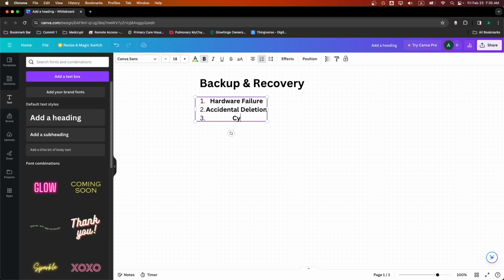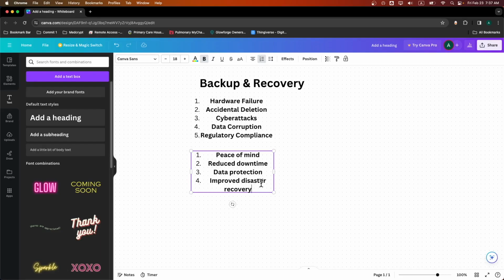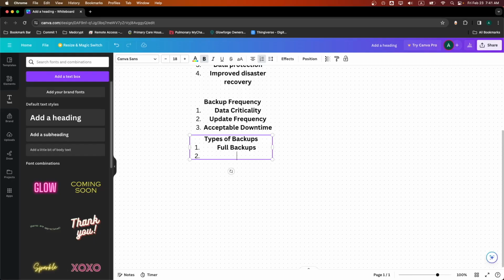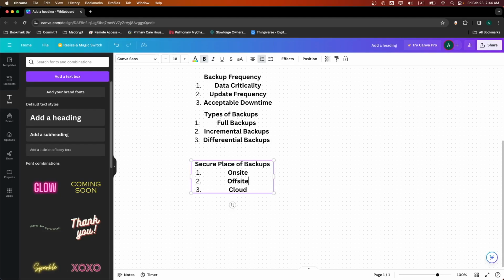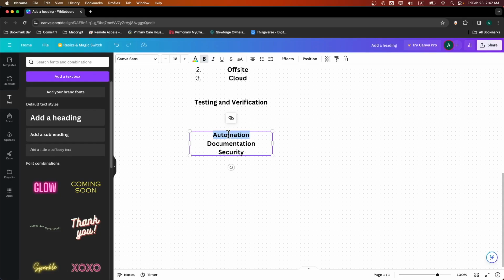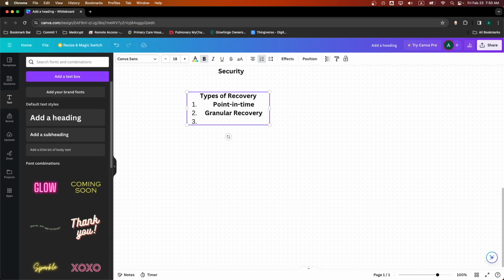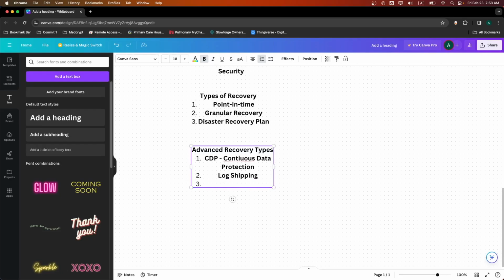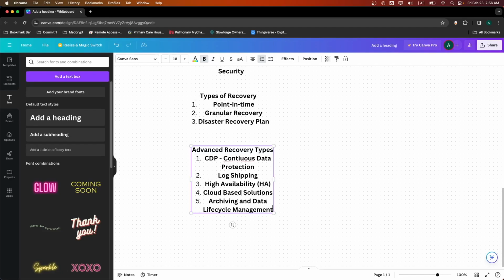Fortifying Your Database: Mastering Backup & Recovery Strategies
In this comprehensive guide to database management, we delve into Chapter 9's crucial topic: Backup & Recovery. As a database administrator, your role as the guardian of valuable information is paramount. Learn how to safeguard your database fortress against potential disasters, hardware failures, and cyberattacks with effective backup and recovery strategies.

Chapter 9 breaks down the essentials:

Understanding the importance of backups: From hardware failures to accidental deletions and cyberattacks, discover why regular backups are non-negotiable.
Building a solid foundation: Explore backup fundamentals, including frequency equations, types of backups, and secure storage solutions.
Crafting recovery strategies: When disaster strikes, be prepared with point-in-time recovery, granular recovery, and disaster recovery plans tailored to your database's needs.
Exploring advanced techniques: From continuous data protection to high availability solutions, uncover sophisticated approaches to data protection for mission-critical systems.
Join us as we navigate the intricate world of database security, empowering you to create robust backup and recovery systems that ensure the resilience and integrity of your valuable data. Don't leave your database vulnerable—equip yourself with the knowledge and tools needed to fortify your digital assets.